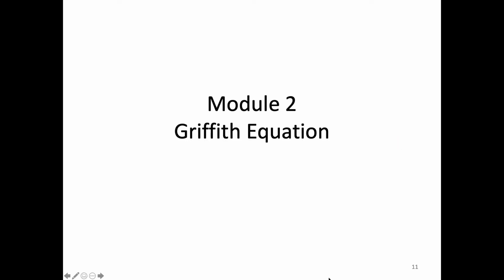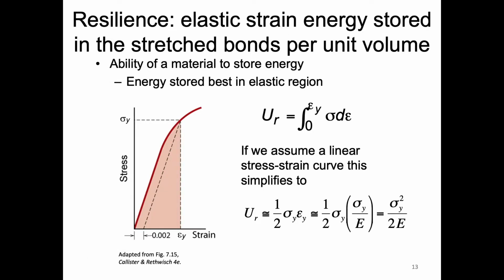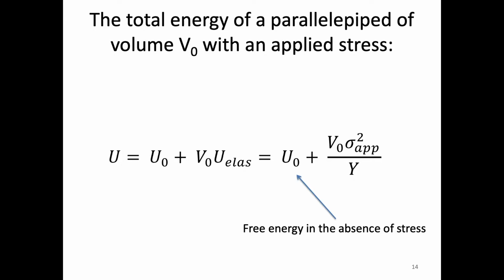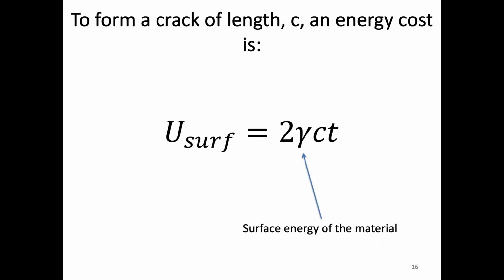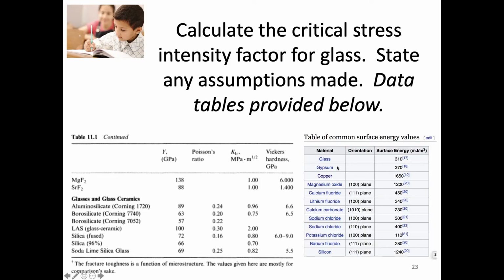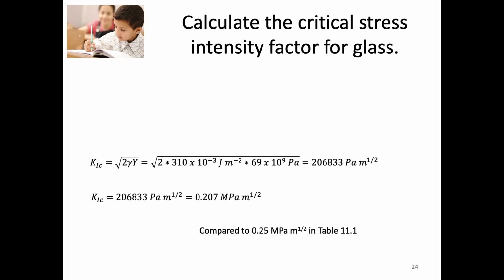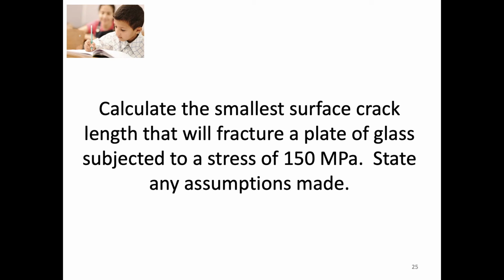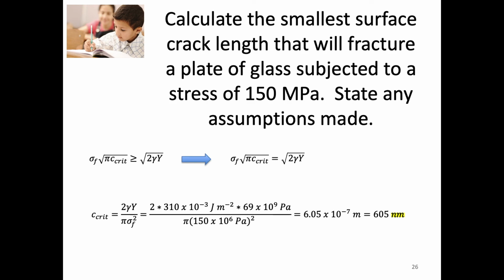MSE403G S20 Lecture 30 Module 2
This video discusses Griffith's energy balance to determine the relationship between flaw size, stress and material properties.